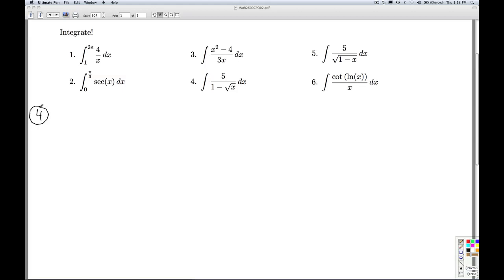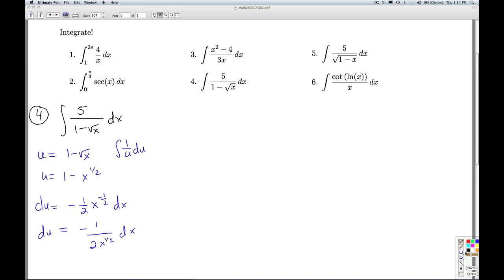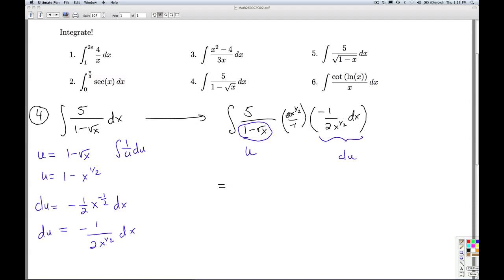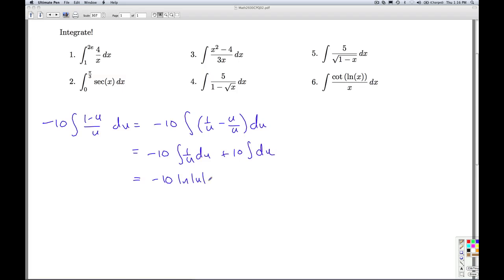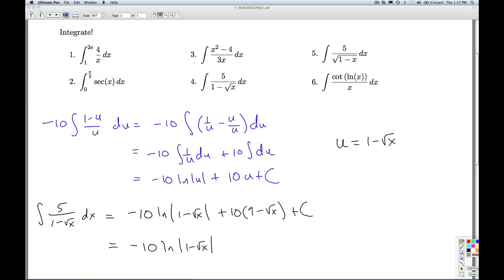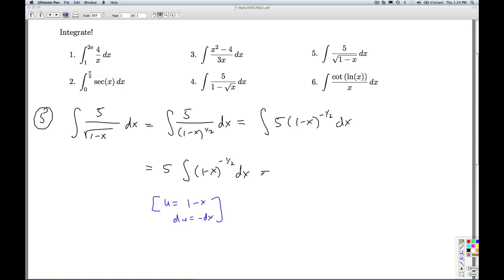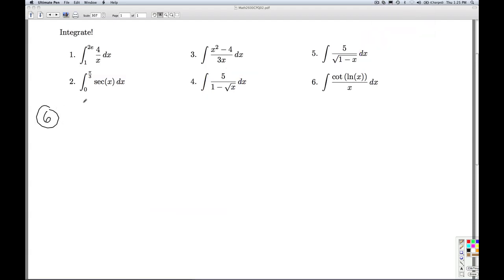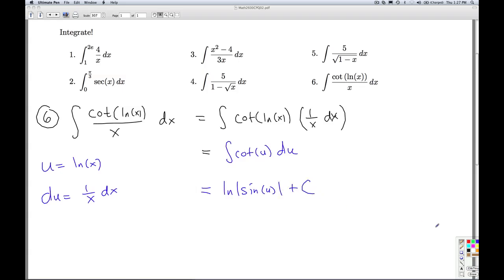Math 2600 Checkpoint Quiz 02 Part 2 of 2